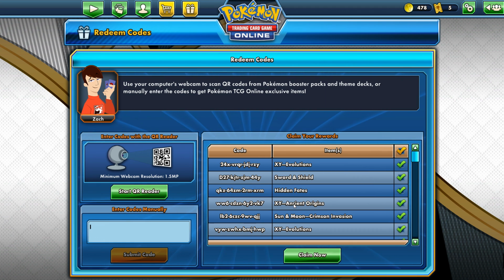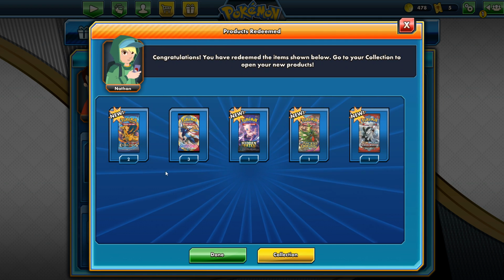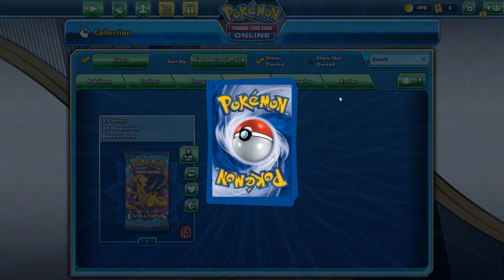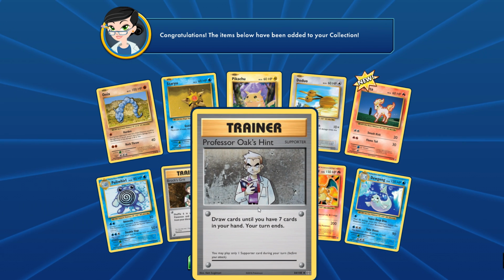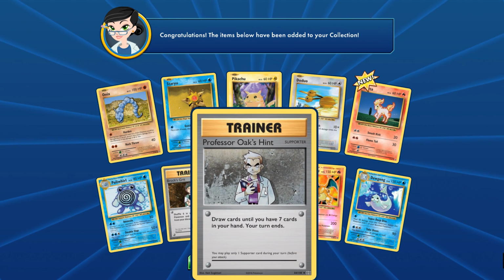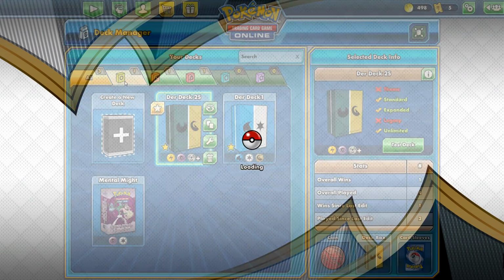Pokemon: Trading Card Game Online[GP6] "Opening card packs and updating decks!"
In this video, Der999 plays Pokemon: Trading Card Game Online the free to play the digital version of the Pokemon TCG the classic battle card game.

"Pokemon cards! We get a few Secrets/Rares! Tins,Mini Portfolio,Card box!":Der999 Unboxes/Shows=

-My Books-
Physical books and Games on Amazon=

Computer Specs.
GPU: GeForce GTX 1070
CPU: Hexacore Intel(R) Core(TM) i7-4930K CPU @ 3.40GHz
RAM: 64 GB RAM
Current monitor: 1920 x 1080, 180Hz
Operating system: Microsoft Windows 10 Pro
A.I.=Watch

GPU:NVIDIA GeForce GTX 1080 with 8GB GDDR5X
CPU:Intel i9 Processor
Ram:32GB DDR4-2666MHz, 6x16GB
A.I.=Watch

PS4=PS4 Slim
PS3=PS3 Silm

-Controllers-
8bitdo N30 Pro and Pro 2 C Edition